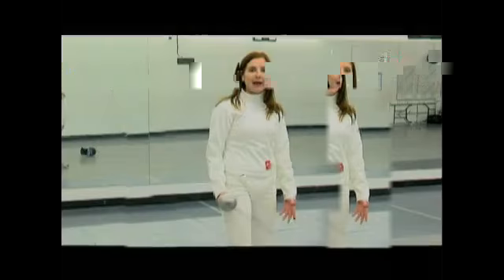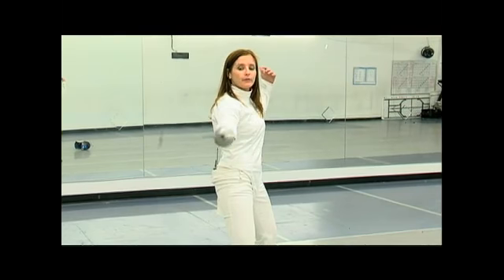Bind Downwards in Foil Fencing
Bind Downwards in Foil Fencing. Part of the series: Defense & Parries in Foil Fencing. The best fencing defense... Learn how to bind downwards in this free video on defense in foil fencing.